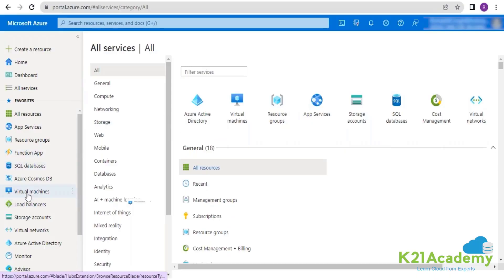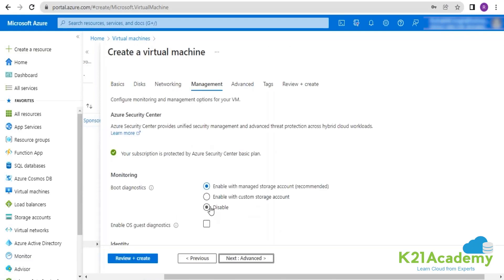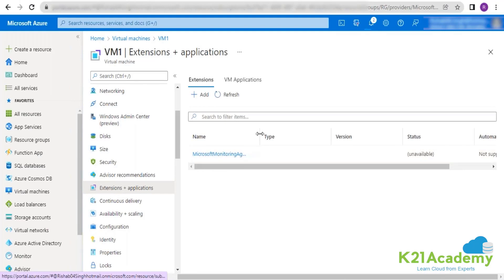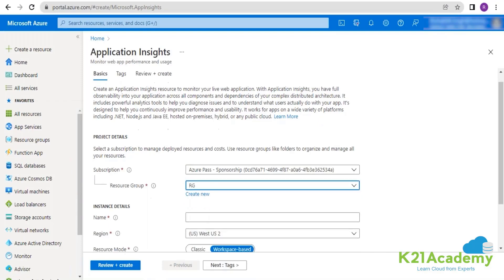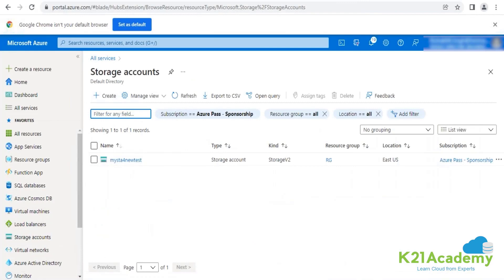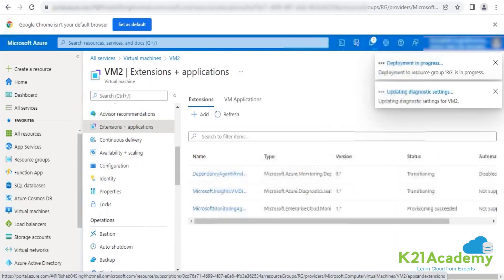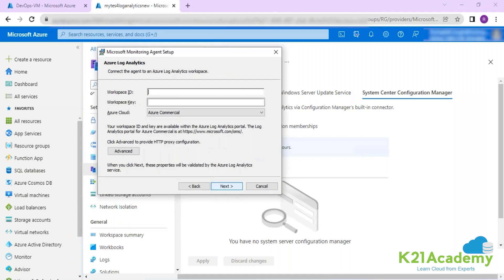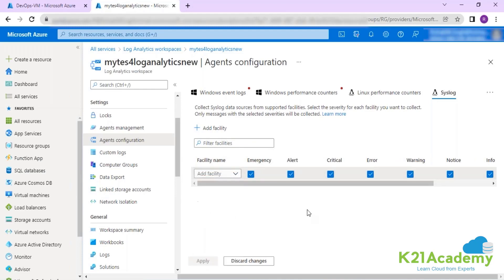What is Azure Monitoring and How Does it Work? | K21 Academy's Step by Step Guide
Azure Monitor | Application Insights

Application Insights is a feature of Azure Monitor that provides extensible application performance management (APM) and monitoring for live web apps. Developers and DevOps professionals can use Application Insights to:

↬ Automatically detect performance anomalies.
↬ Help diagnose issues by using powerful analytics tools.
↬ See what users actually do with apps.
↬ Help continuously improve app performance and usability.

Application Insights:
↬ Supports a wide variety of platforms, including .NET, Node.js, Java, and Python.
↬ Works for apps hosted on-premises, hybrid, or on any public cloud.
↬ Integrates with DevOps processes.
↬ Has connection points to many development tools.
↬ Can monitor and analyze telemetry from mobile apps by integrating with Visual Studio App Center.

𝐉𝐨𝐢𝐧 𝐭𝐡𝐞 𝐅𝐑𝐄𝐄 𝐌𝐚𝐬𝐭𝐞𝐫𝐜𝐥𝐚𝐬𝐬 𝐨𝐧 [AZ-104] 𝐌𝐢𝐜𝐫𝐨𝐬𝐨𝐟𝐭 𝐀𝐳𝐮𝐫𝐞 𝐀𝐝𝐦𝐢𝐧𝐢𝐬𝐭𝐫𝐚𝐭𝐨𝐫 𝐂𝐞𝐫𝐭𝐢𝐟𝐢𝐜𝐚𝐭𝐢𝐨𝐧 𝐛𝐲 𝐜𝐥𝐢𝐜𝐤𝐢𝐧𝐠 𝐡𝐞𝐫𝐞 👉🏻

00:00- Introduction
00:32- Log Analytics Workspace
00:49- Create Log Analytics Workspace
01:51- Create a Virtual Machine
05:52- Creating Storage Account
13:13- System Centre Operation Manager Logs
17:07- Using Microsoft Queries
18:55- How to REGISTER FOR FREE CLASS!